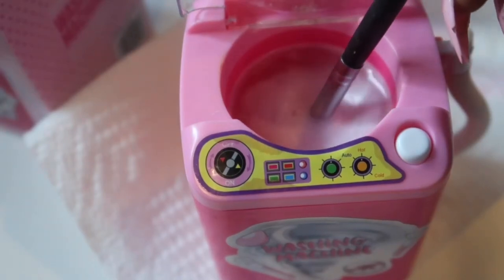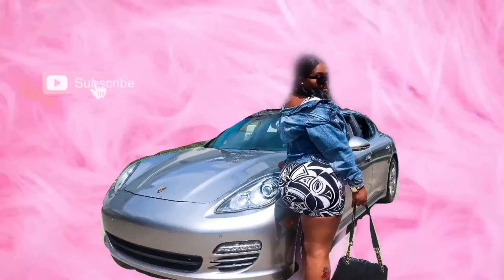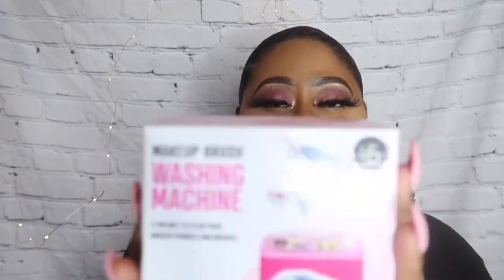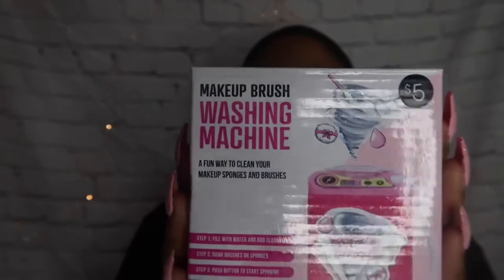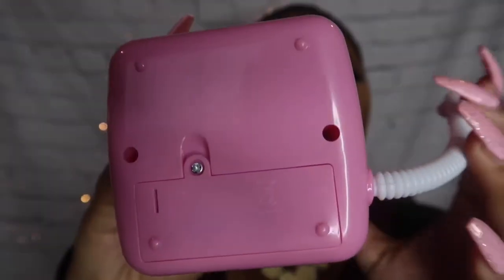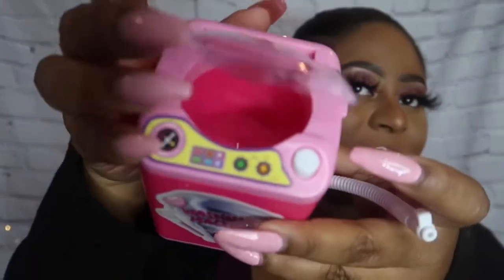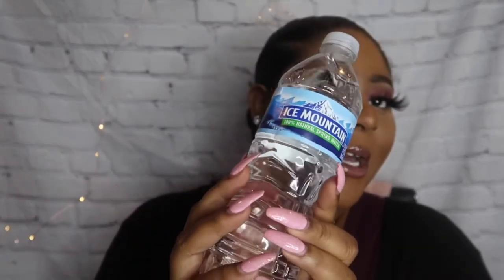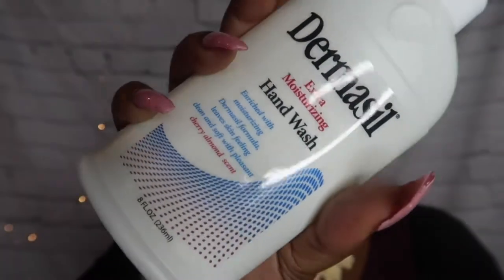I TRIED THE MAKEUP BRUSH WASHING MACHINE AND ...| MAKEUP BRUSH WASHING MACHINE REVIEW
Hey Beauties ! In today’s video I am trying out & reviewing the beauty blender/makeup brush washing machine ! Lol you just have to see it .  💕

Age : 30 👩🏾‍🦱
Children : 1 👩🏾‍🏫
Camera : Canon G7x Mark II

CHIME - We’ll both get $50 when you open a Chime bank account and set up direct deposit!